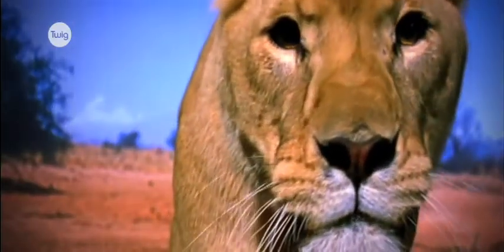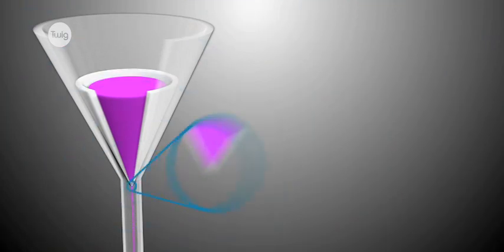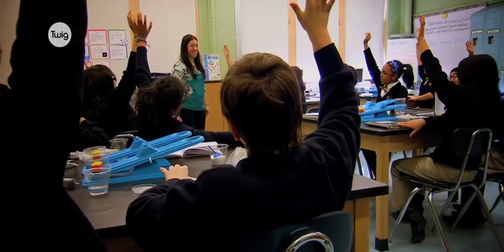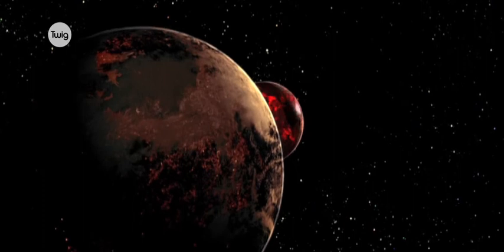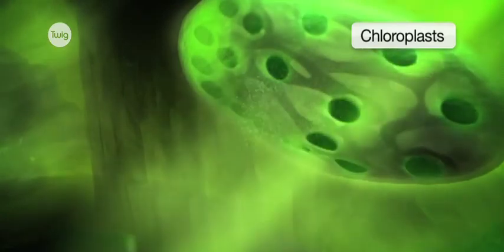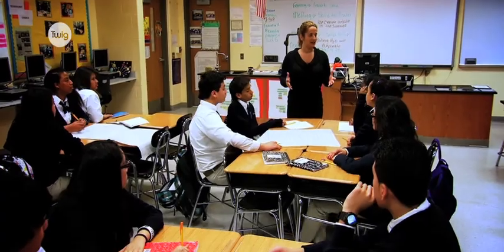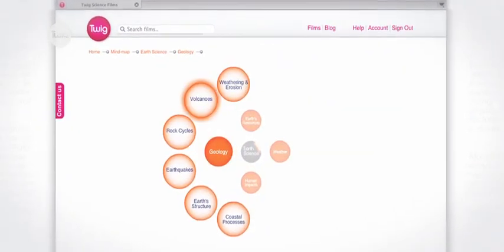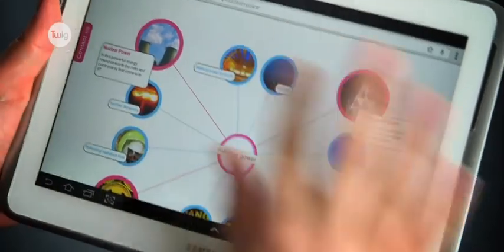How Can Twig World Make Science Class Fun?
Twig Education is an award-winning STEM publishing company, providing digital and print resources to more than 60 countries and in 20 different languages.

We’re a team of teachers, filmmakers, writers, researchers, designers, academics, and parents, all working together to create exciting and effective student learning experiences.

We’re proud of our partnerships with leading universities, including Imperial College London and Stanford, as well as with technology companies like Google for Education.

to find out more.